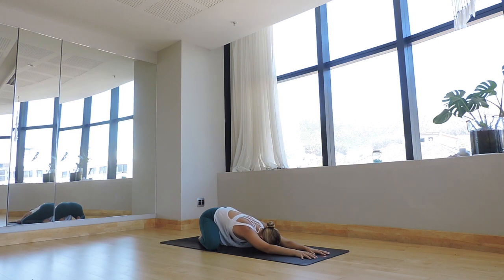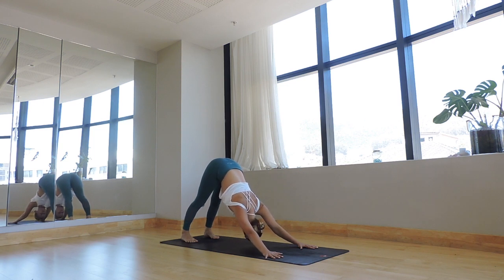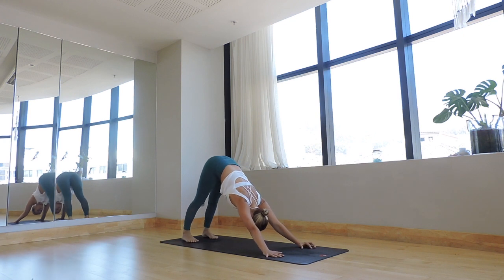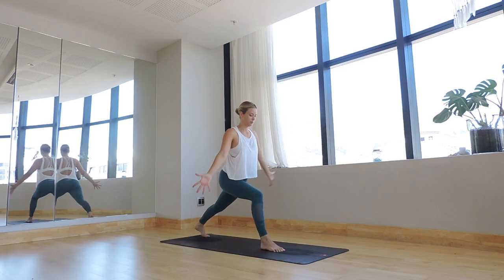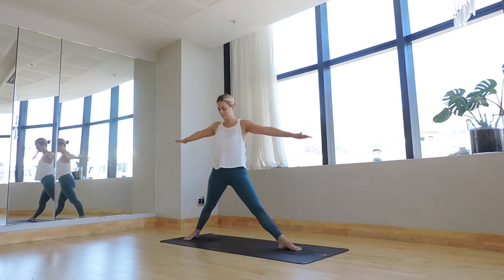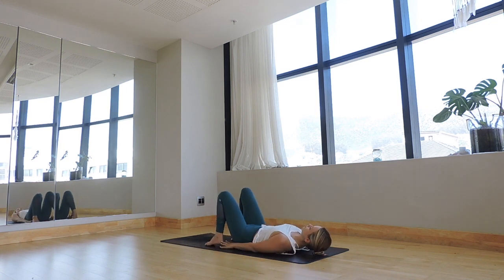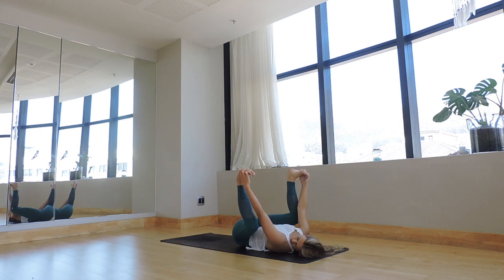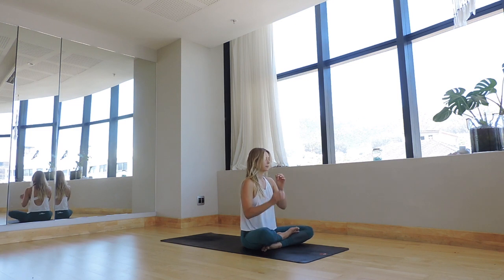30-minute Strong Vinyasa with Tegan Burger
Join Tegan Burger for this 30-Minute strong Vinyasa yoga practice. Be prepared for some strong standing postures and a little bit of back-bending near the end!   This practice is suitable for beginner to intermediate practitioners. Please modify and take breaks where needed.

About Tegan:
Thanks to her mother, Tegan has been fortunate enough to have had yoga in her life from a very young age. She completed her first Teacher Training at Living Yoga in 2011 and has since completed a number of additional trainings in the styles of Jivamukti, Vinyasa and YogaSynergy. She is currently studying a BSc in Nutritional Science which she plans to further help her clients as well herself.
"Yoga keeps me in check with myself, when I don't practise, I'm not myself. The more I practise, the more I get to know who I really am. Join me as we get to know ourselves."